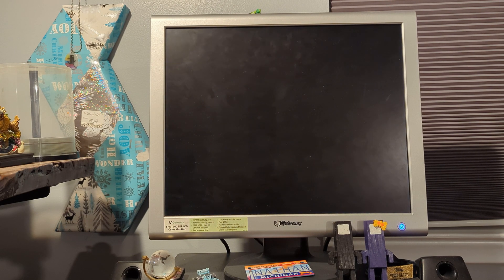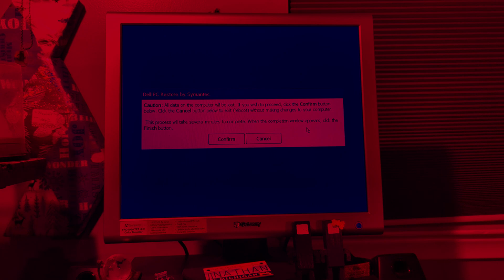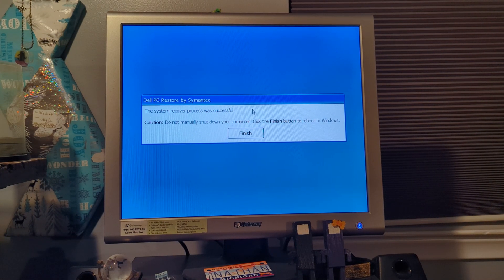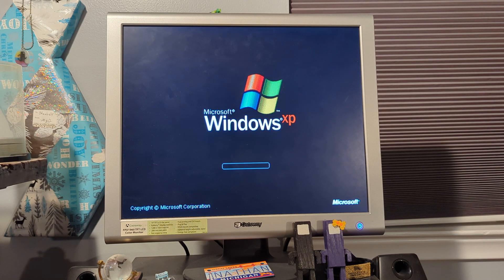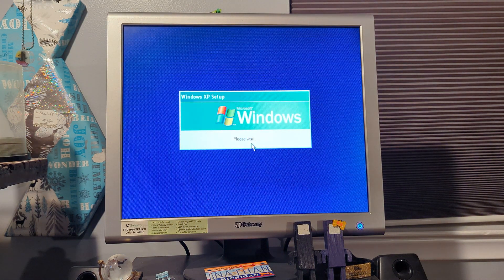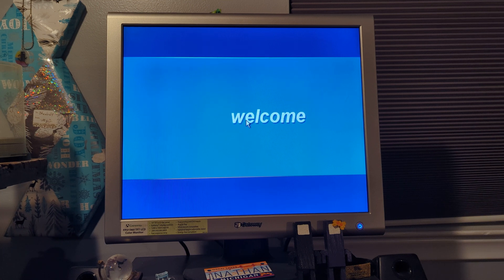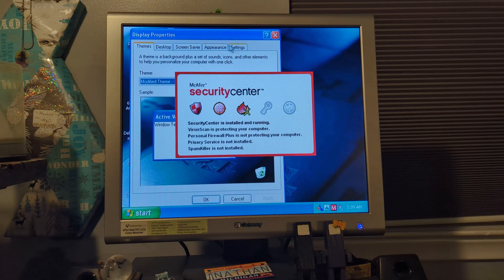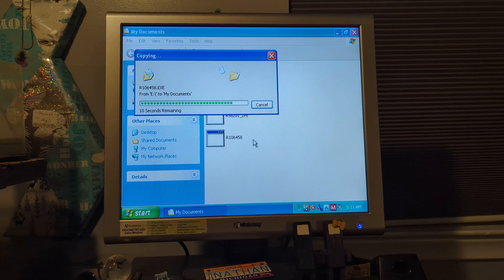Dell Dimension 3000 System Recovery ~ Using another PC's media!? (Please Avoid This Video)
Well, a new year, means new videos! It's not the first time I've covered recovery media on my channel, but the first in 2024 and in many months! So, if you recall the video I made last week (that went out the day I uploaded this video for reference), I got my hands on a Dell Dimension 3000. After I finished recording that video, I was given a hard drive from my older sister (who was responsible for the Gateway E-2000, 566GE, and HP Pavilion a735w, along with helping in the acquisitions of multiple computers, such as the Dell Vostro 230 and HP Compaq 6005 Pro) containing Dell Dimension 2400 recovery media that works with a Dell Dimension 3000. So why not restore the PC again, install the necessary drivers to make the eXPerience (heh, get it?) less miserable, and explore some of the software Dell provided with the PC!

If you want an insight on how I got this PC, feel free to check out where I explain how I got this PC and where I initially tested it out. With the main bulk of software Dell put on here, including programs like Adobe Reader 6.0, RealPlayer, McAfee SecurityCenter (including McAfee Personal Firewall and McAfee VirusScan), and JASC Paint Shop Pro, I'll make videos about those programs as 2024 progresses, however I do have several videos in queue, I may not get to them until later in 2024, such as the spring. Also of note, this PC uses Windows 98 to restore Windows XP, and that this PC, despite dating back to 2005, therefore can theoretically run Windows 98, which typically does not work on computers this new. That is rather impressive, though I have gotten Windows 98 SE to run on an HP Pavilion a735w dating back to 2004.

Also, if the editing of this video is rather terrible, I do apologize in advance, as this video was swapped in at the last minute as the video I was originally going to run this week was something I did not think was presentable, and thus I withdrew it. This video does, however, hold an impressive record of being one of the fastest videos I edited, as in it took me less than 20 hours to edit this video. Though, some of my spring 2023 and summer 2023 videos did get edited in a shorter period of time, so...

Chapters:
0:00 - Introduction
0:25 - Loading the recovery software
1:35 - Restoring the PC
2:34 - System Service Information
3:25 - OoBE
5:37 - Installing Drivers
10:54 - Software Exploration
14:25 - Conclusion

Credits:
- Video edited in Adobe Premiere Elements 2022
- Font: DotGothic16
- Graphics Package: SteelsOfLiquid MultiMedia FX Package 20.00
- Thumbnail edited in Paint.NET